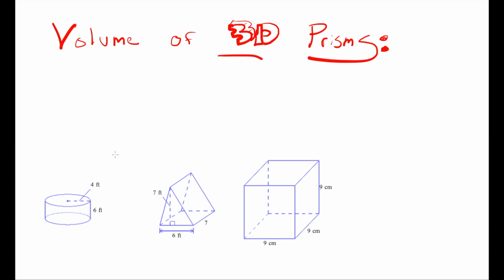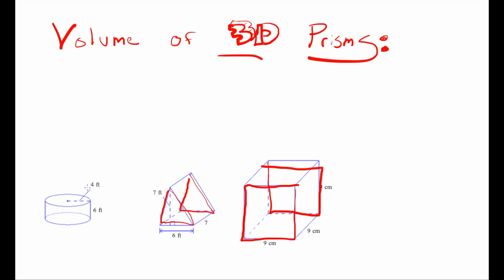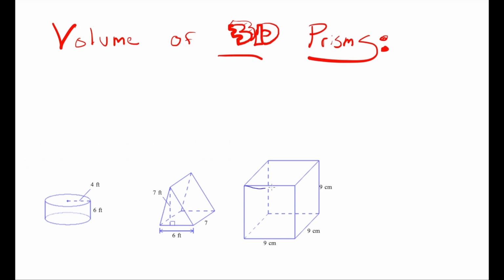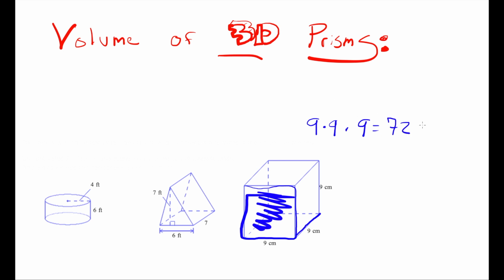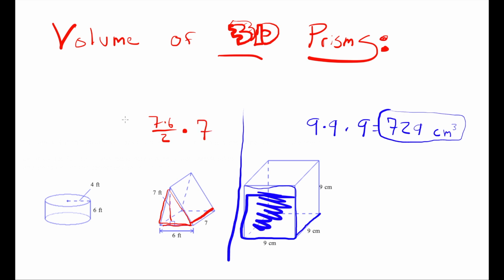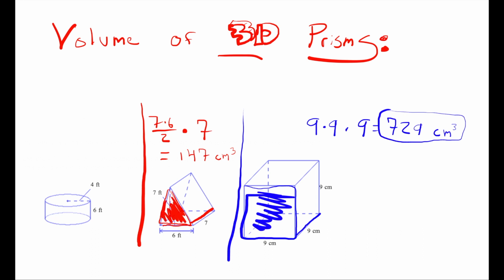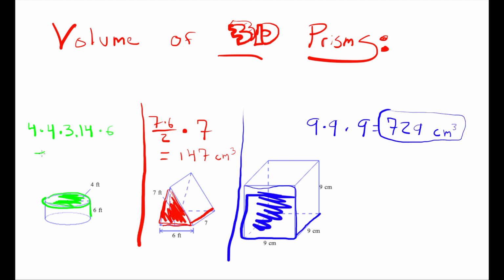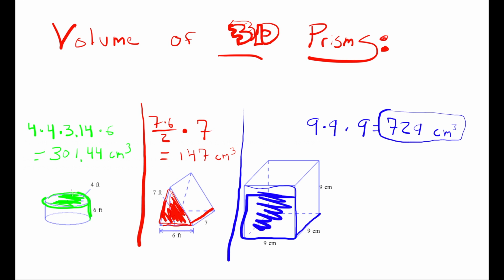ALEKS: Volume of Prisms (Triangular, Rectangular, Cylinders)